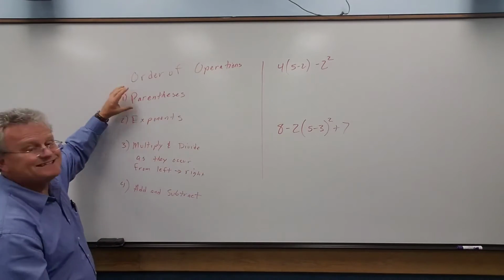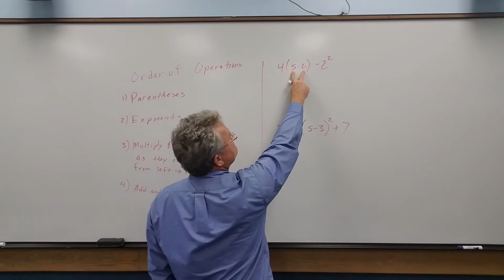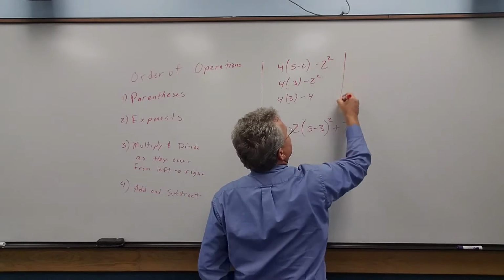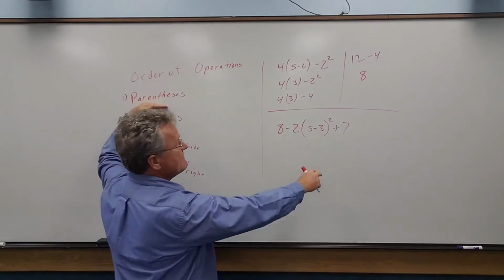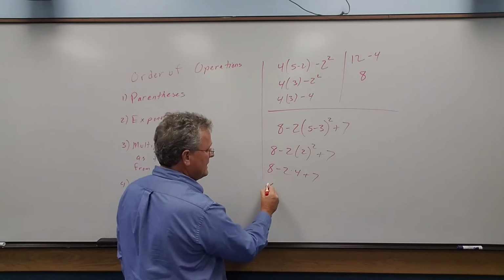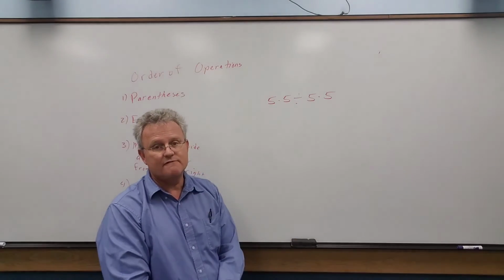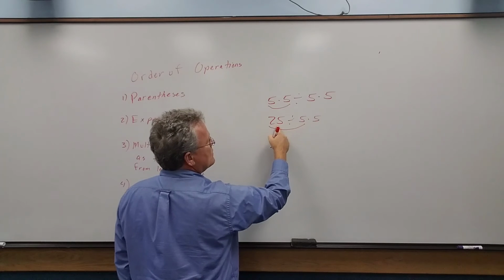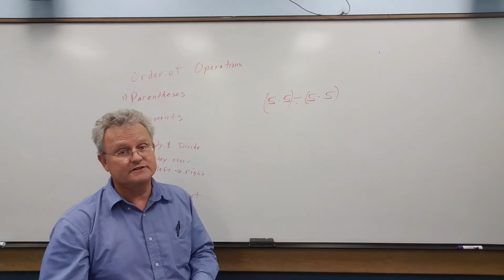Order of Operations